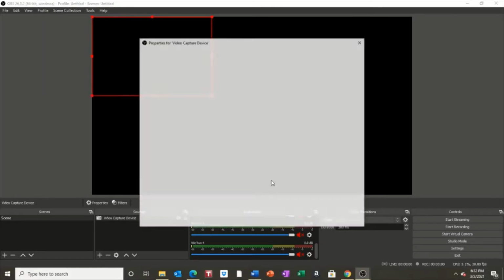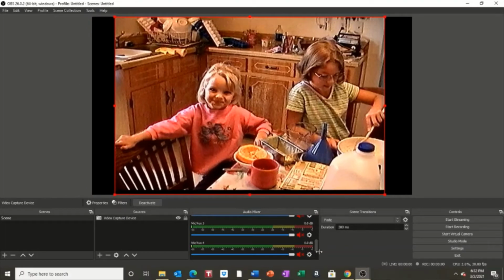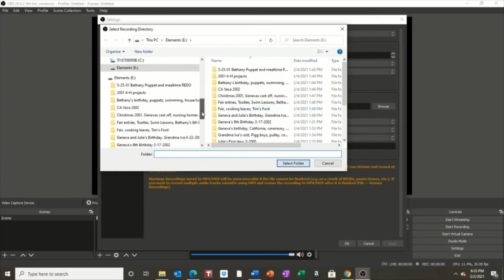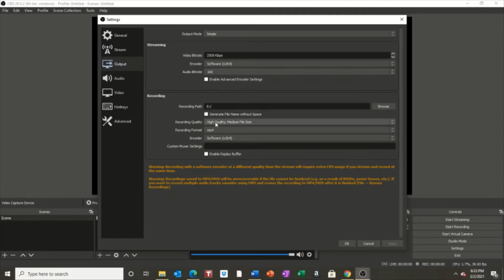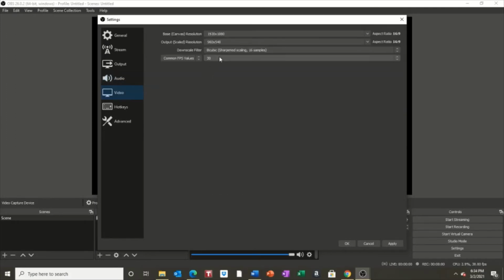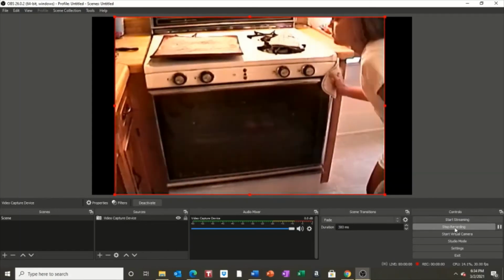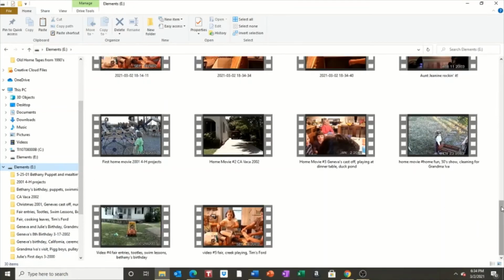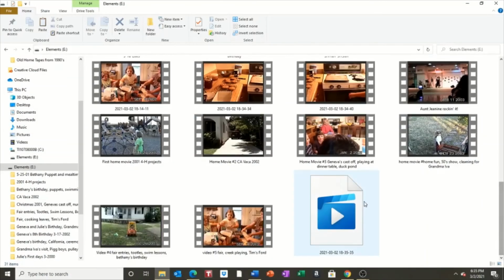How to Convert 8mm Home Movie Tapes to Digital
Here is a quick and basic example of how I use OBS Studio to convert old home movies to digital. You will need the original handheld camcorder, RCA Cable, USB 2.0 Video Capture Device (about $17), an external hard drive (I got a reliable WD 1TB external hard drive for $40), and the free OBS Studio downloaded on your computer. And that's it! It is so simple and so much easier than I originally thought it would be. Safe yourself big $$ and do this yourself at home. If you happen to work from home, now is the perfect time to do this!

Here is a post on my brand new blog detailing the process more: